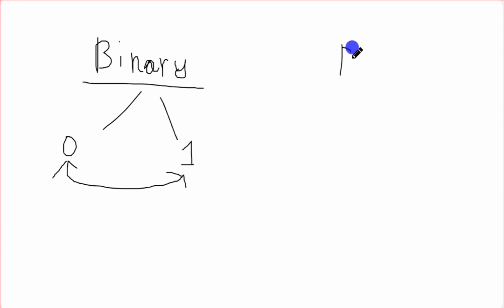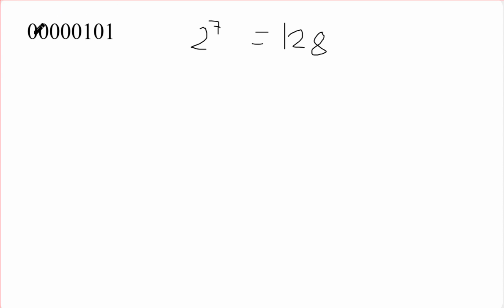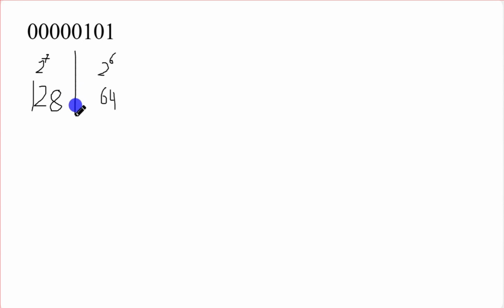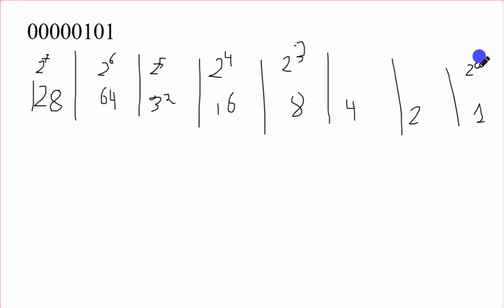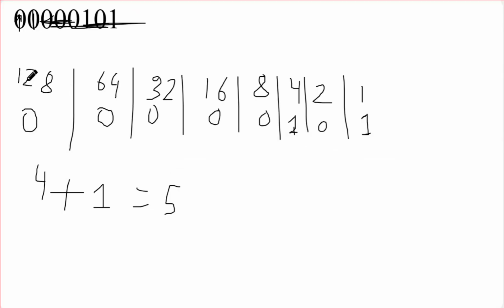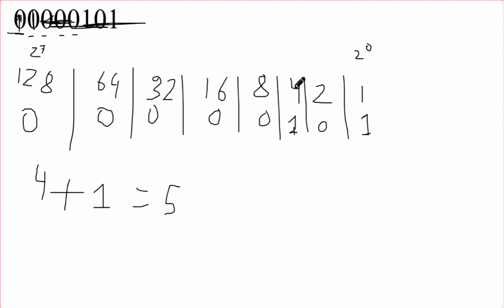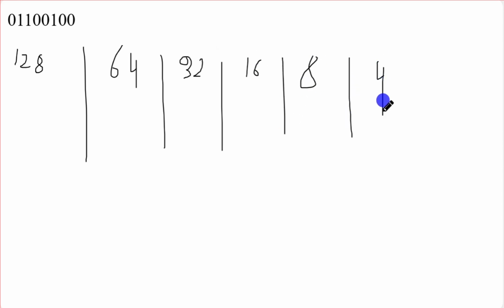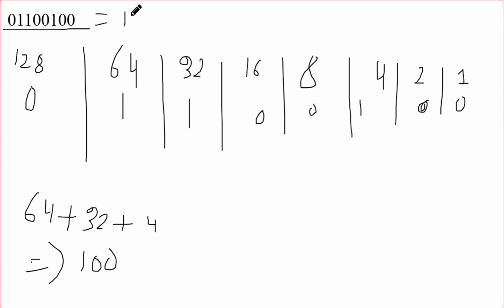How to convert Binary To Denary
🔍 About this video:
In this video, I will be showing how we can convert 8 bit binary data into denary value using the most simple method. — perfect for IGCSE students! Whether you're revising or learning it for the first time, this should help make things clearer.

📘 Subject: Computer Science
🎯 Level: IGCSE
💡 Topic: Binary to Denary Conversion

*Coming Soon*